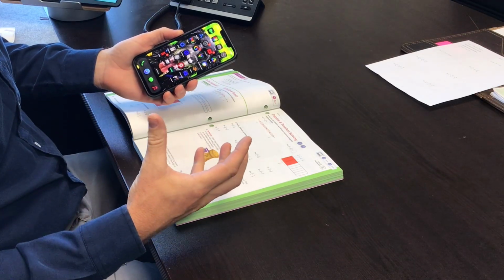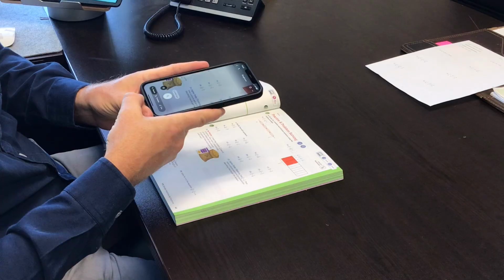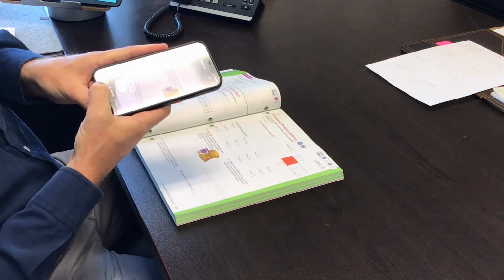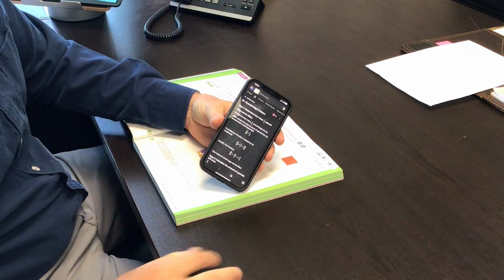Google Lens Video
A tool to help your students with their math homework.